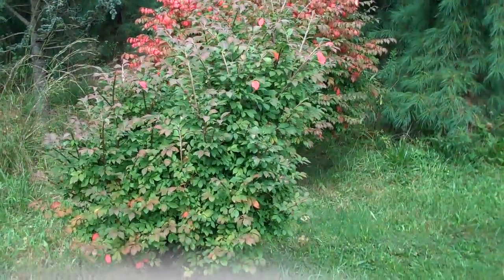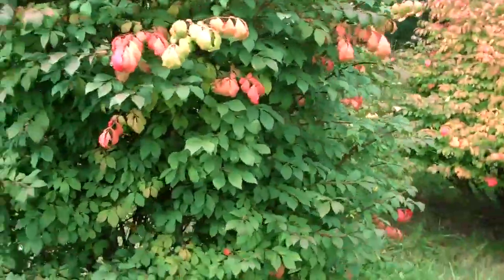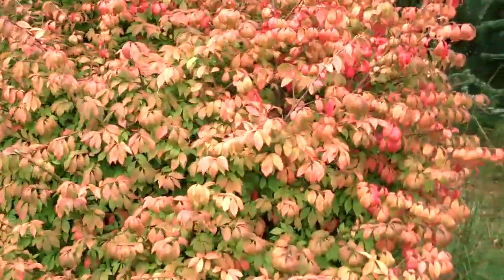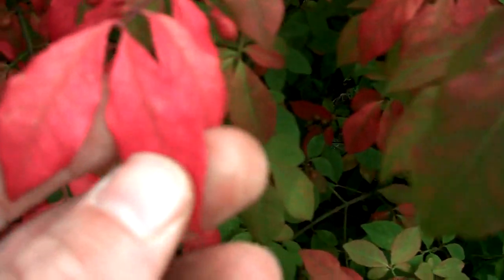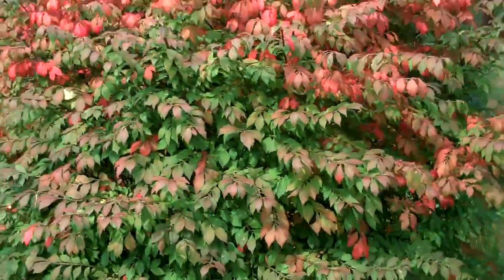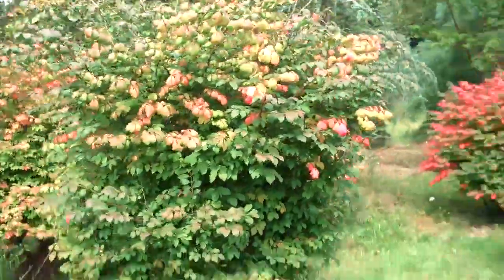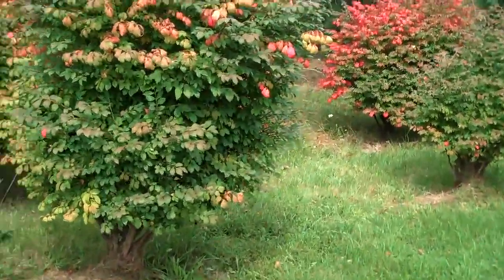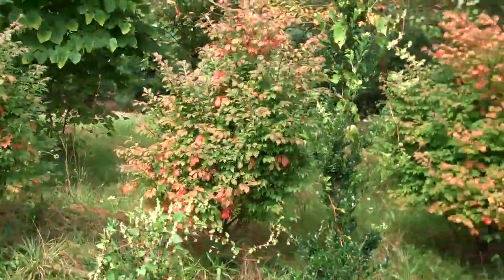Burning Bush for sale w/ Chris Orser Landscaping